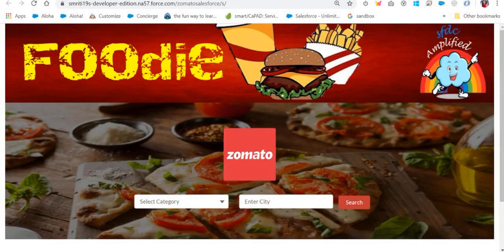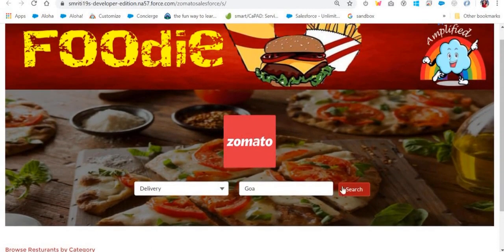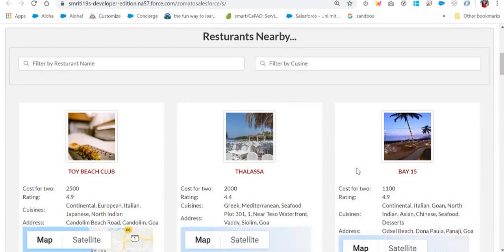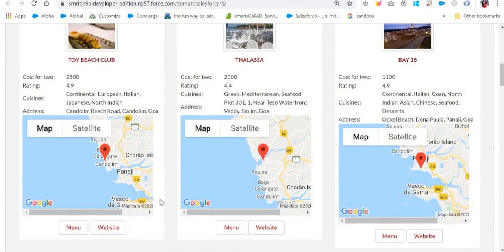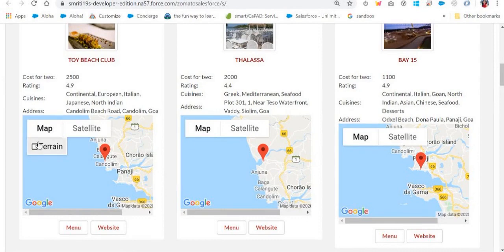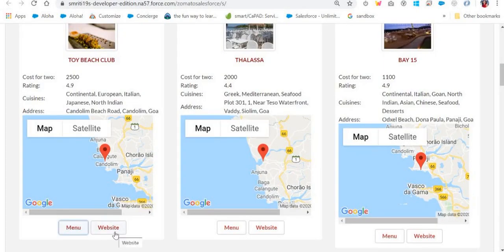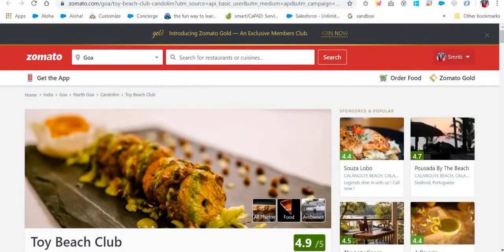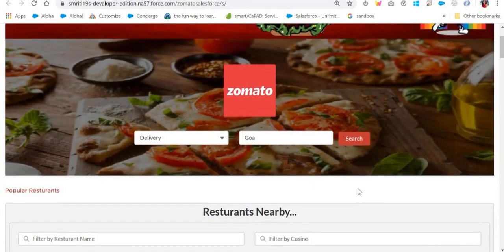Salesforce Zomato Integration using LWC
Salesforce Zomato Integration using LWC in community Cloud